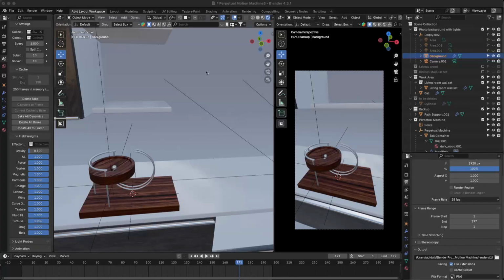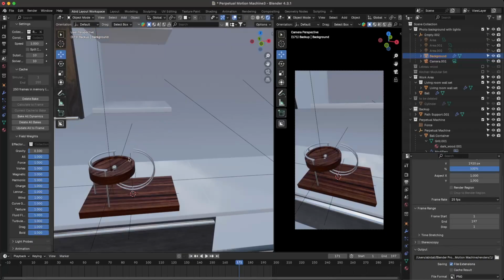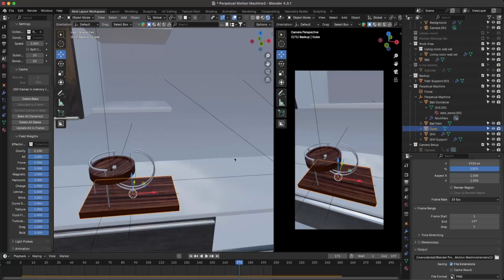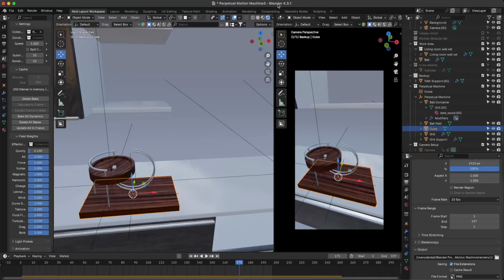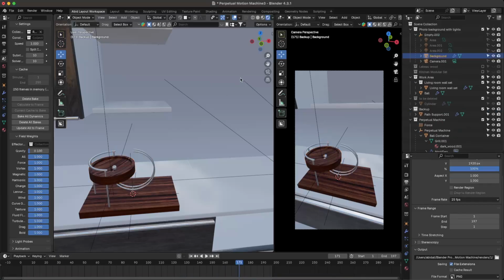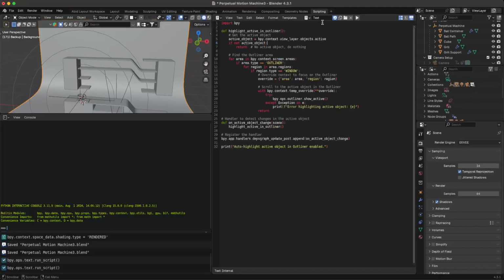How to auto highlight the selected object in the outliner in Blender 3D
How to auto highlight the selected object from view port in the outliner in Blender 3D